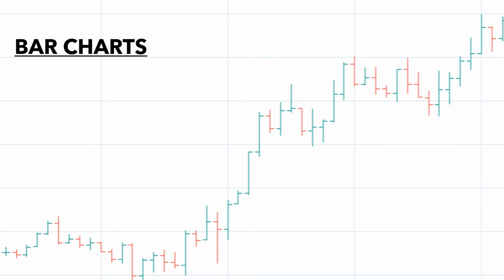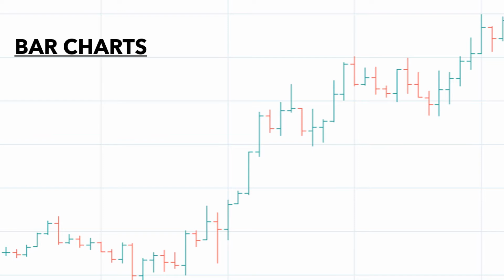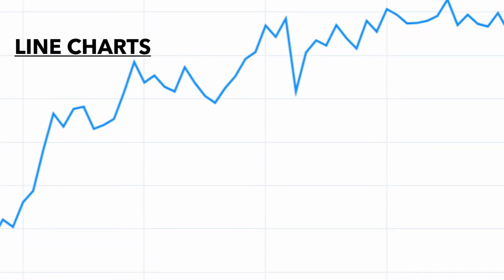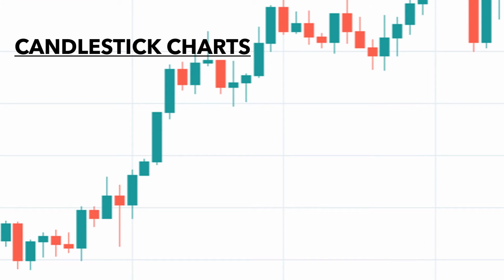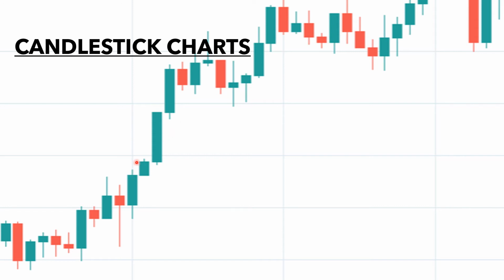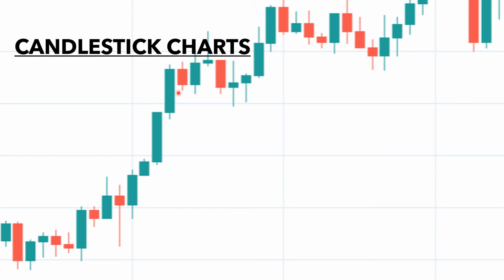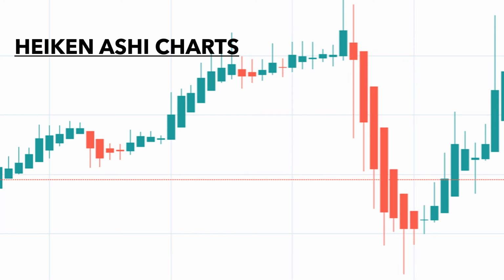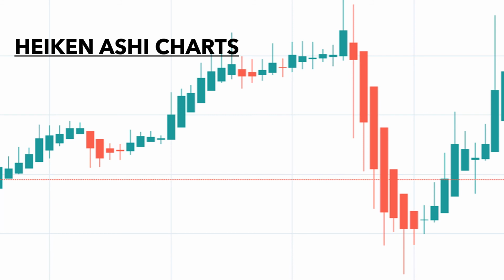TYPES OF CHARTS IN FOREX